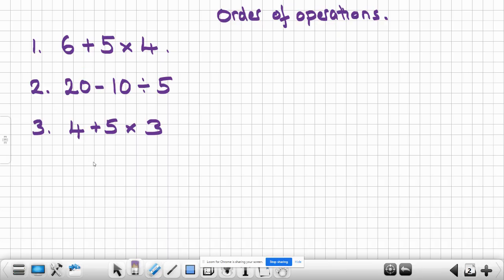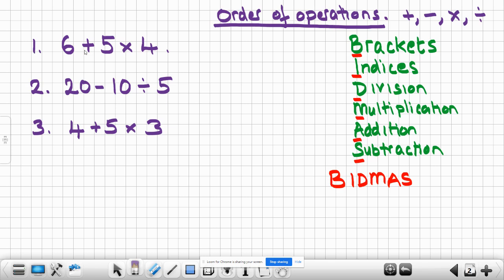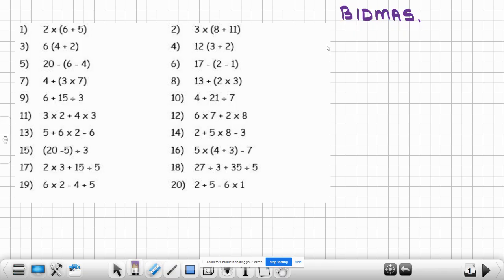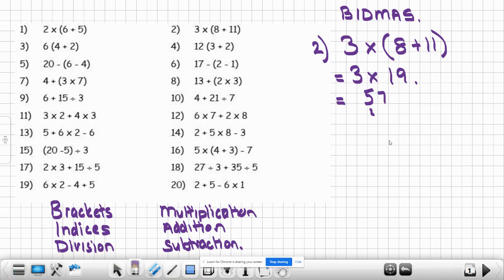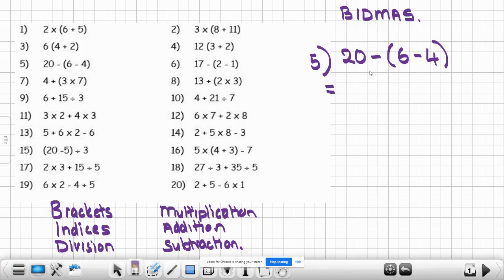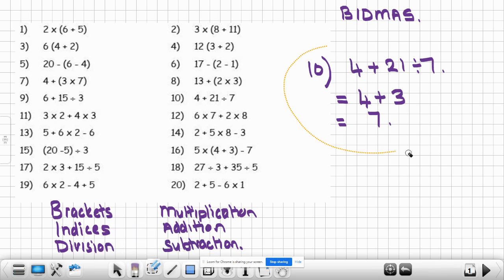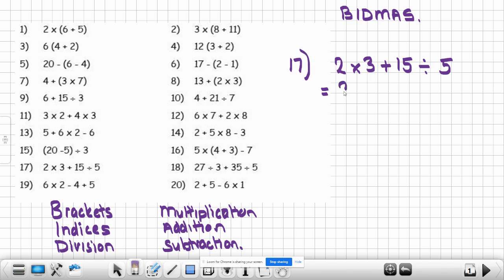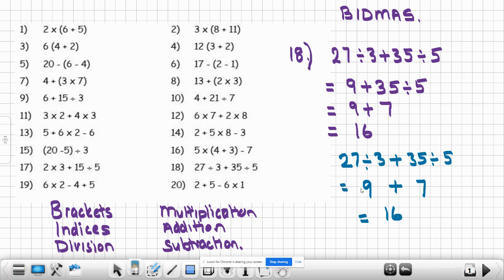Using BIDMAS rules of operation